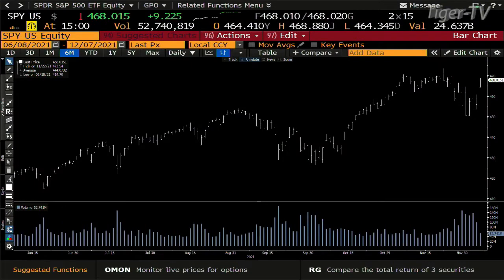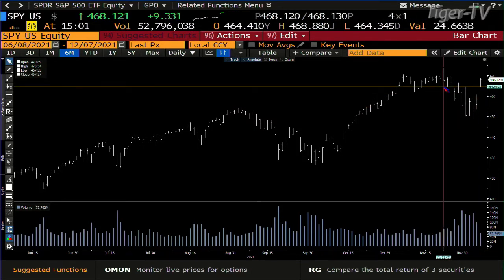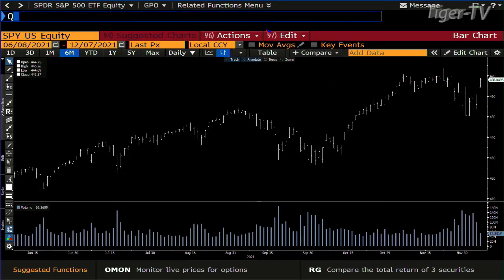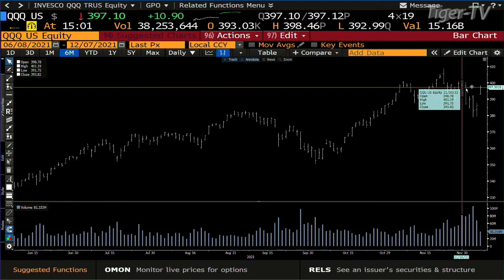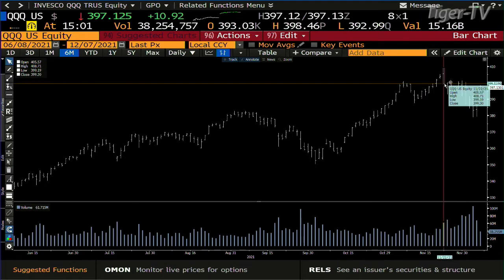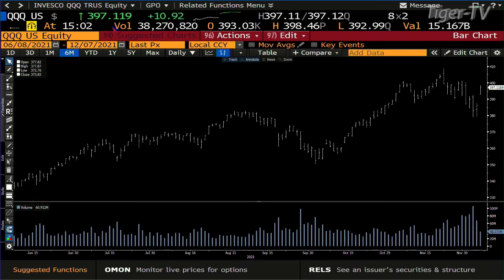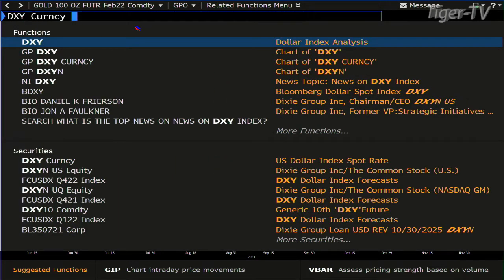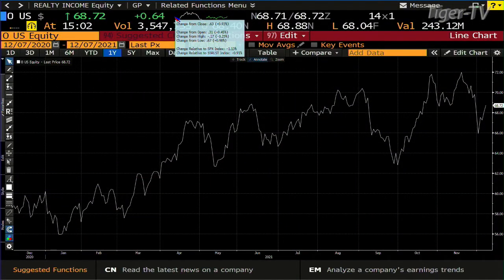December 7th, 3PM ET Market Update on TFNN - 2021